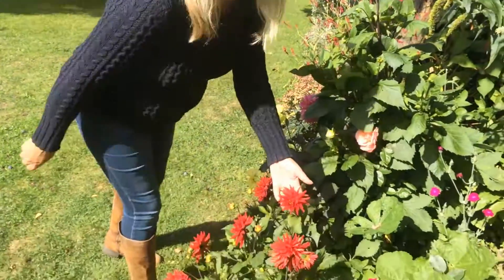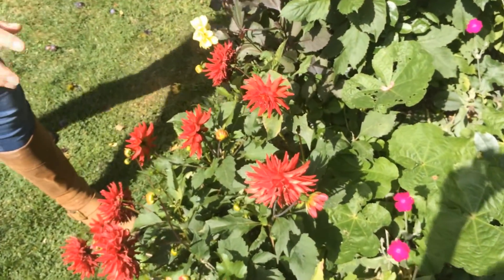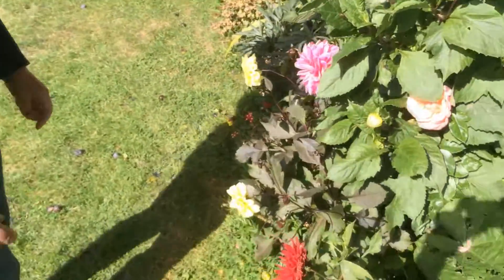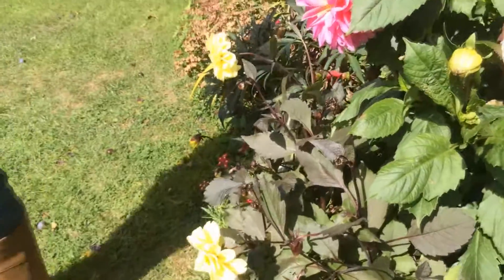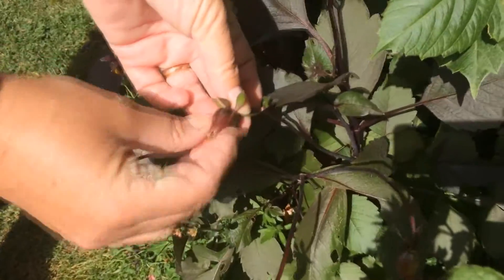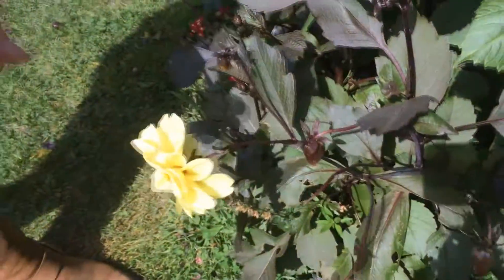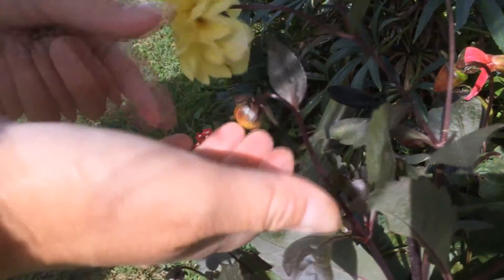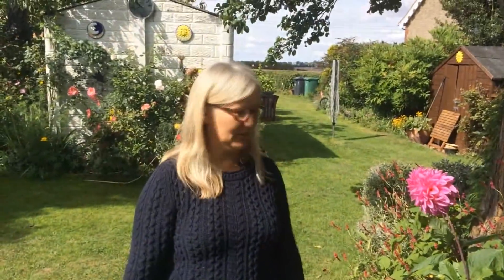How to dead head dahlias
Dead heading dahlias will keep them flowering right up to the first frost. This video shows you how to identify which buds are finished and which ones are new flowers coming through.